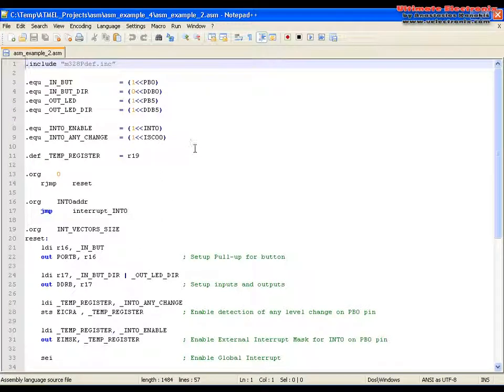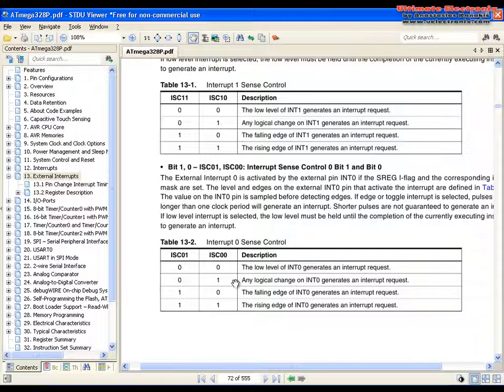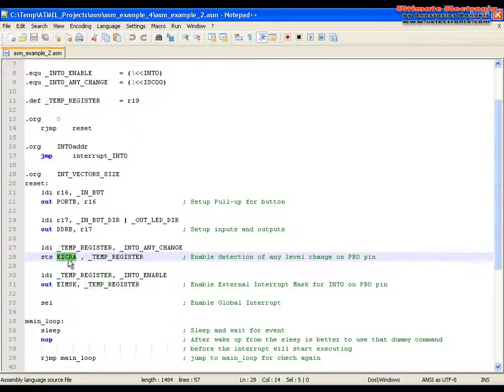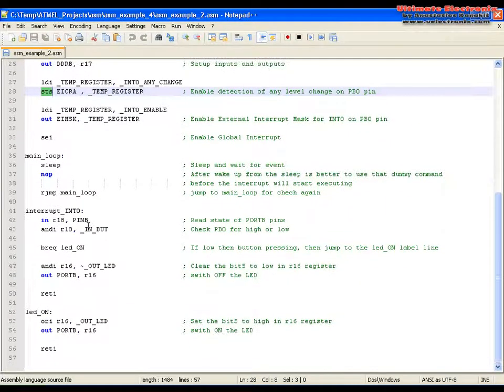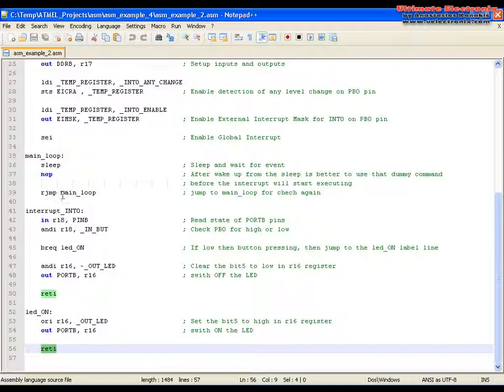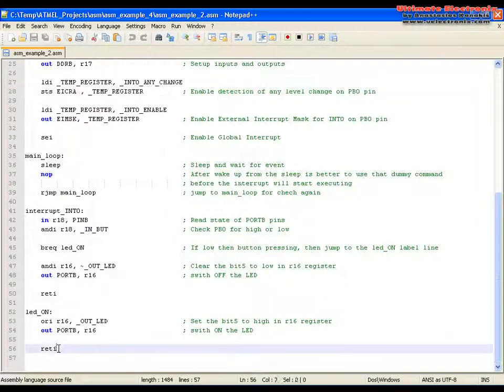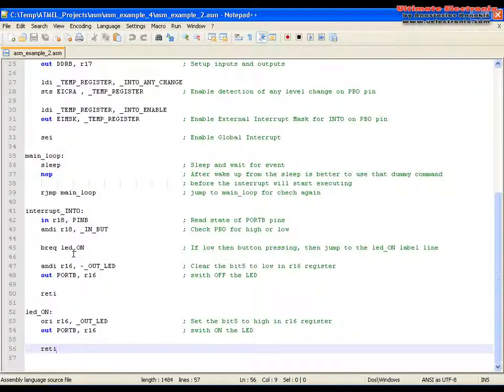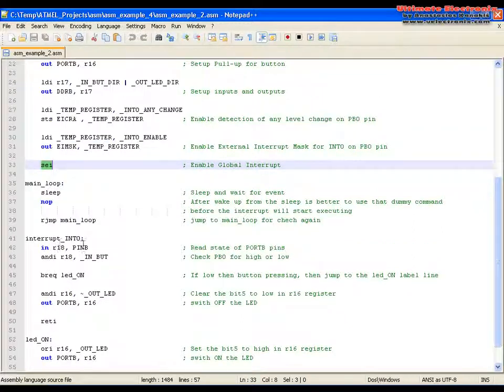Embedded University Tutorial - No.8 - Improved an Interrupt example in ASM code